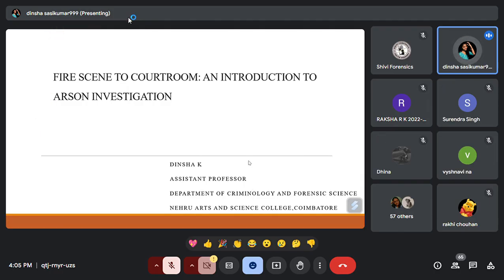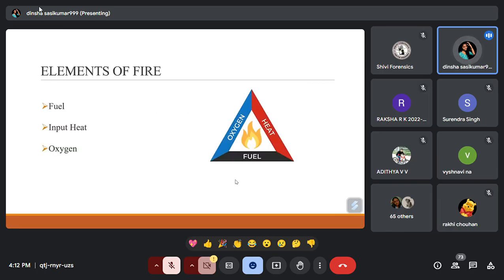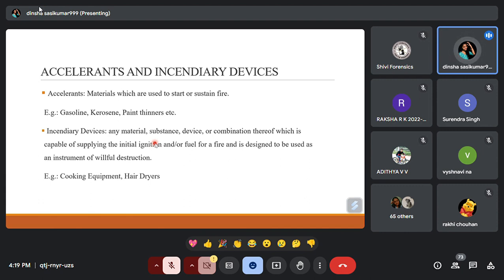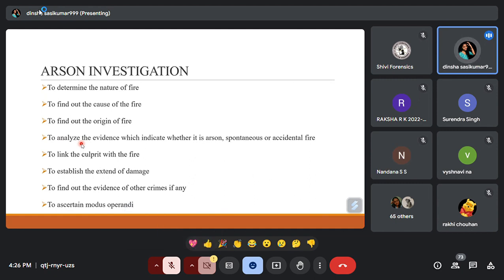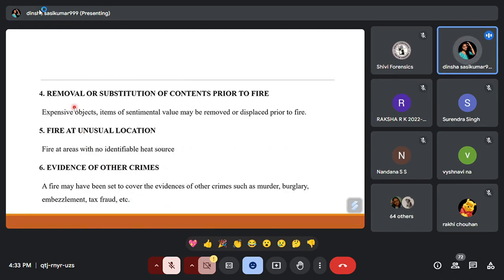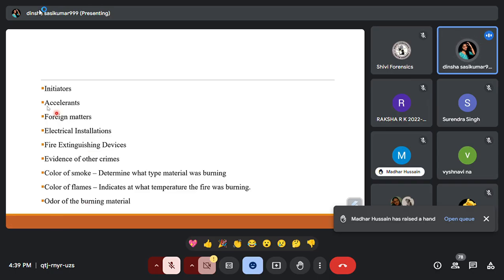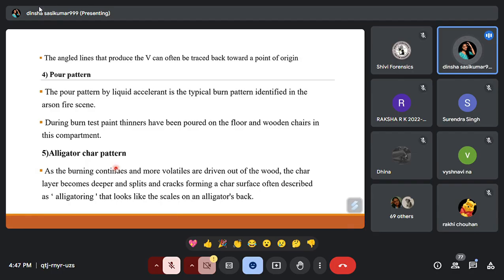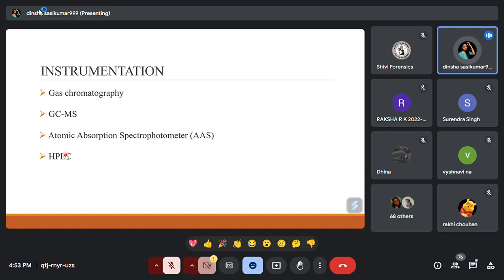Arson Investigation | Forensic | By Dinsha K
In this webinar, Maam has talked about the introduction of Arson Investigation. She has provided a comprehensive overview of the key aspects of arson Investigations from analysing fire crime scenes to collecting the evidence.

The seminar on fire crime scenes was informative and well-presented. It provided a clear overview of fire investigation techniques and evidence handling. The content was concise and easy to understand, making it engaging for everyone. It was a valuable learning experience, and we appreciate her effort in simplifying a complex topic

Your Regards
Shivi Forensics